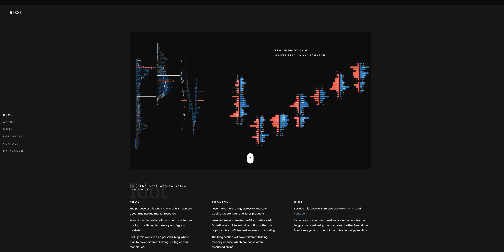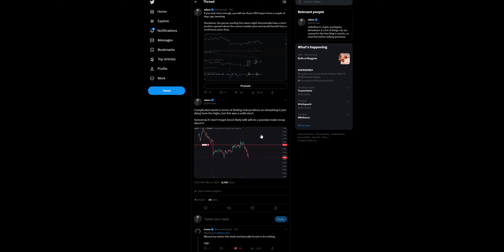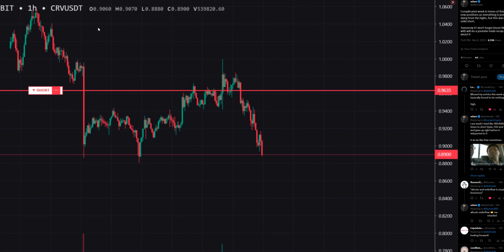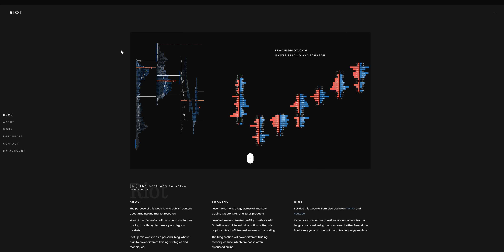Using orderflow and price action to trade long squeeze in CRV | Tradingriot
Learn my exact strategy in over 10 hours of content, regular updates and access to the private group

Start trading with Woo. After you make an account and open your first trade, you will get:
- 20% Tradingriot Bootcamp Discount
- 100% Free Access to Tradingriot Blueprint
- Tier 1 fees for the first 30day
- Lifetime 20% kickback on commissions